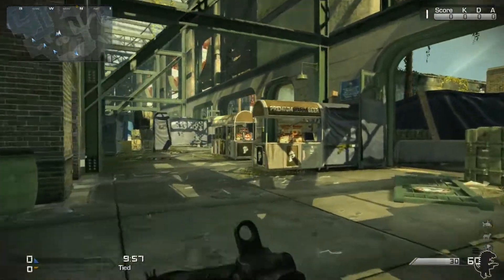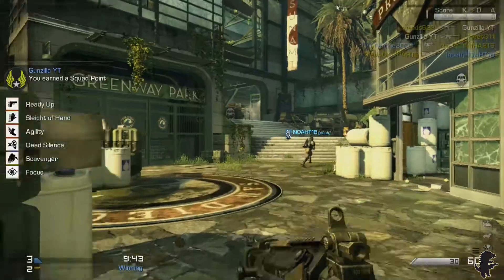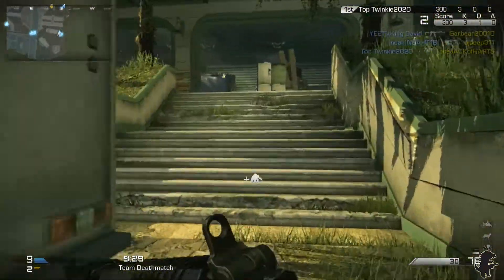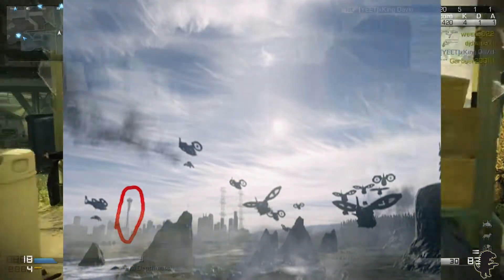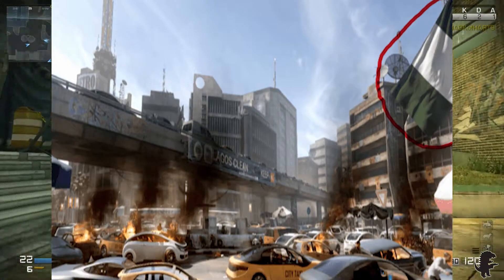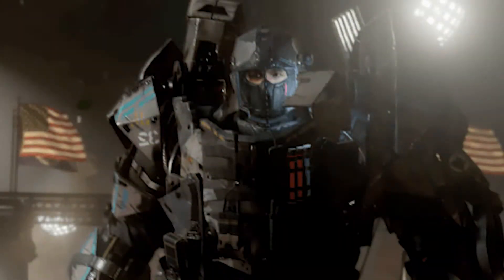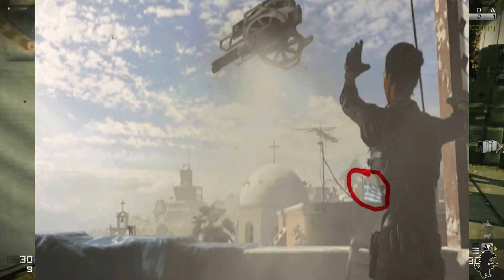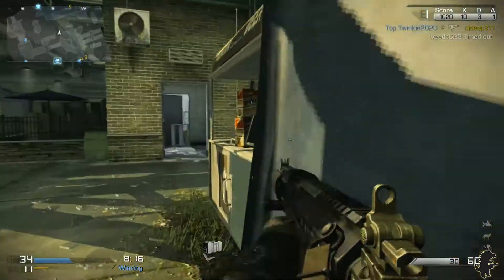Call of Duty: Advanced Warfare - Singleplayer Locations!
What location are you excited play at? Note: this is NOT ALL the locations within singleplayer, but the ones we know so far.